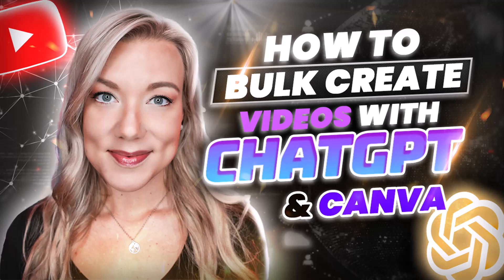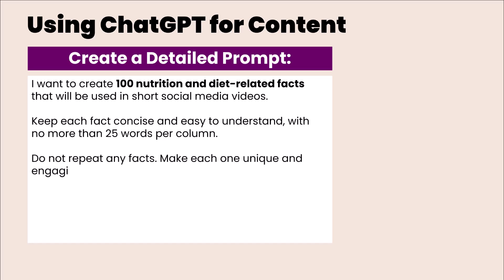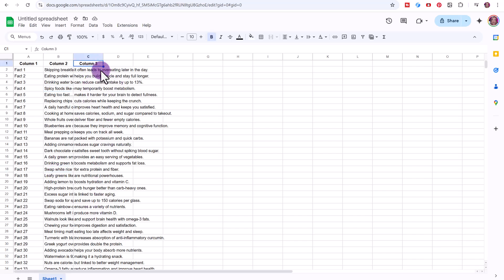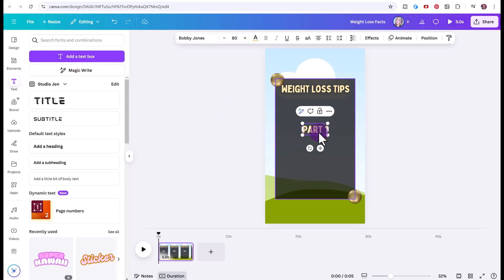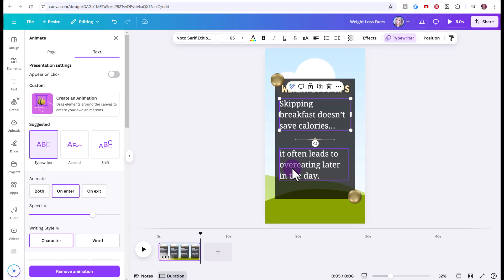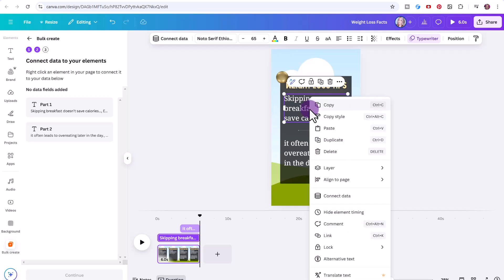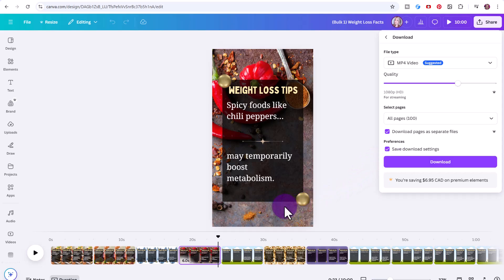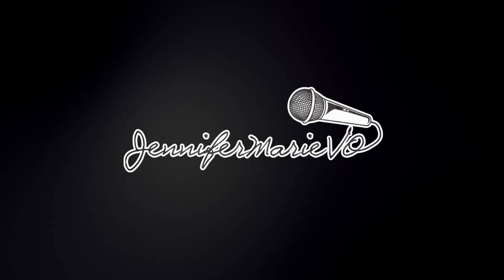How to Bulk Create Videos in Canva with ChatGPT (Get my Free eBook!)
Learn how to bulk create dozens of videos in minutes using ChatGPT and Canva in this step-by-step tutorial for beginners! You can create unique, beautiful videos for YouTube, Instagram, Facebook, and TikTok with this simple method. In this tutorial, I'll show you several examples of thriving channels using these types of videos to grow their business.

I'll show you how to create a video template for free using Canva, how to generate a content calendar with unique text for your videos using ChatGPT, and how to use the Canva Pro Bulk Create feature to generate dozens of these videos in minutes. I'll also show you a trick to quickly change the backgrounds of all of your videos so they are unique.

Chapters:
00:00 - Intro
00:20 - Faceless Channel Examples
01:15 - Benefits of Bulk Creating
02:00 - Step 1: Using ChatGPT for Content
04:10 - Step 2: Add to Spreadsheet
04:50 - Step 3: Create Canva Template
10:07 - Step 4: How to Use Bulk Create App
13:15 - Step 5: Export Designs
14:18 - Custom Backgrounds